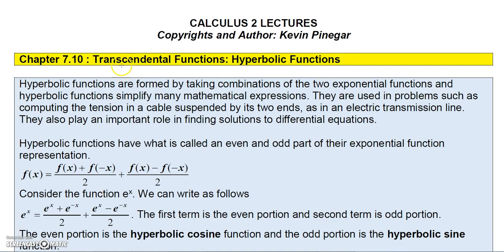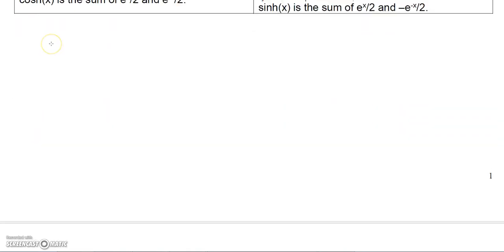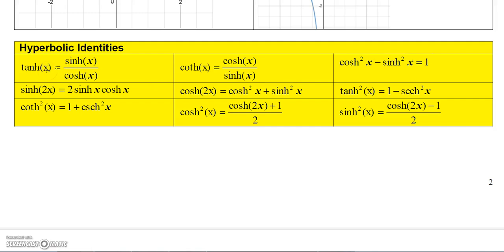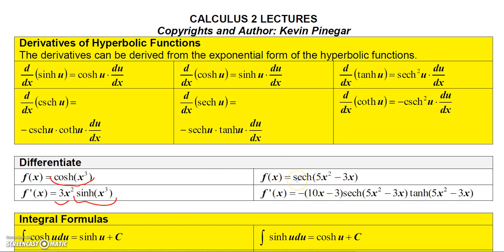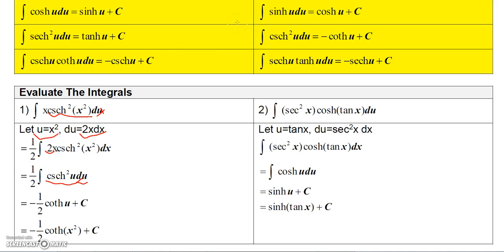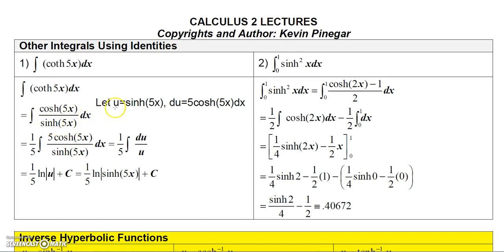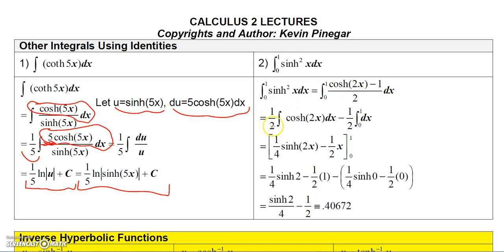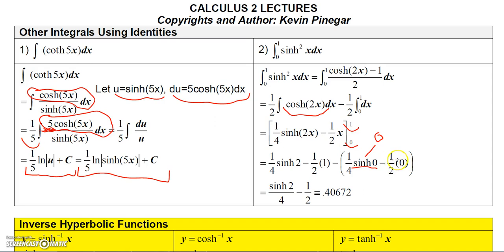7 10A Cal2 Hyperbolic Functions Part 1 of 2